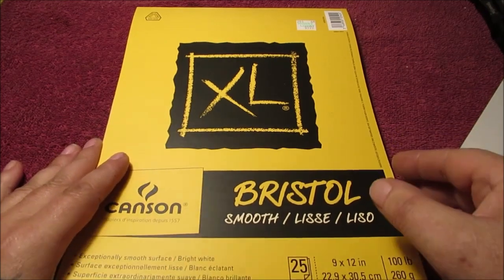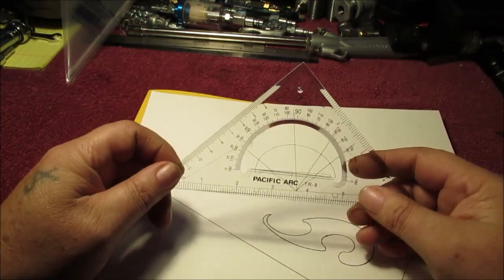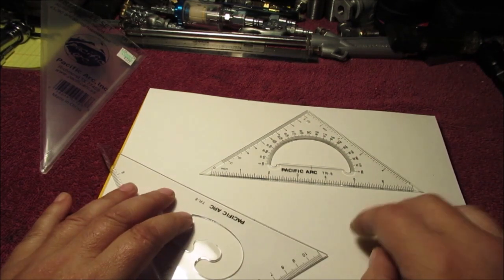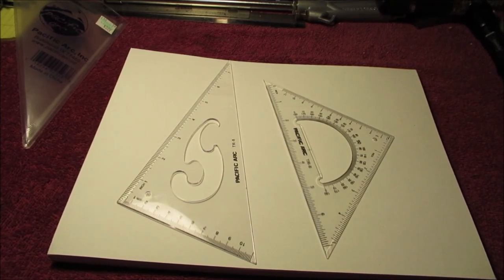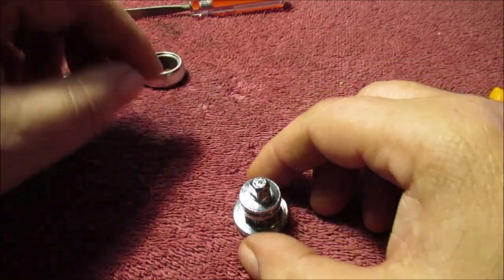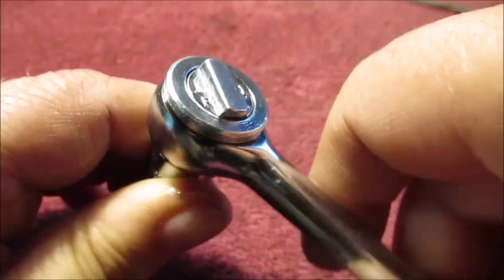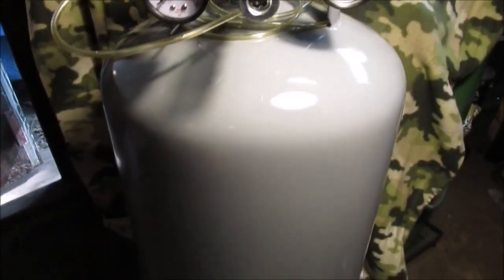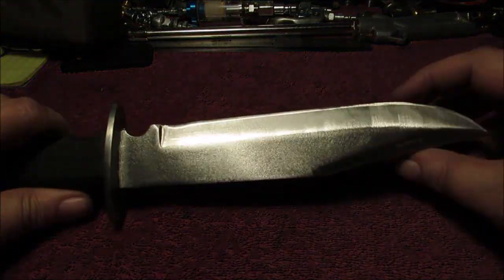Sunday in the Shop with not2fast4u2c....9-23-2018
New pad of drawing paper,plastic triangles.grease 1/4 in.ratchet and using orbit sander on my m-tech 096 knife blade ...Note : I do not get paid by any companies to show any products on my videos